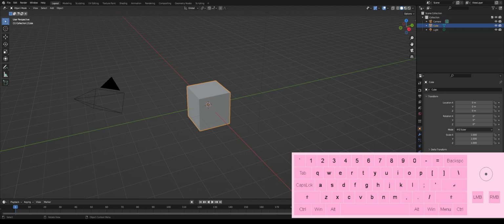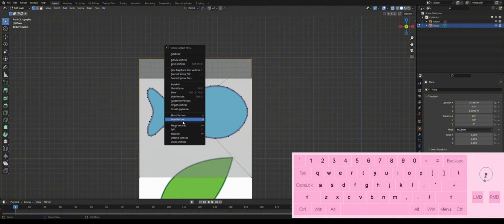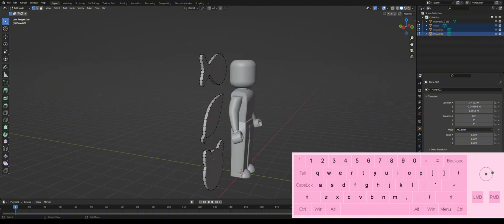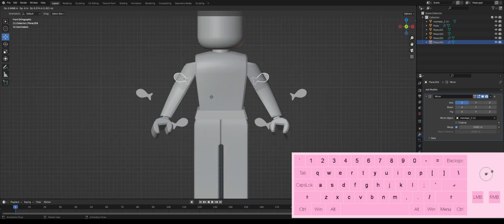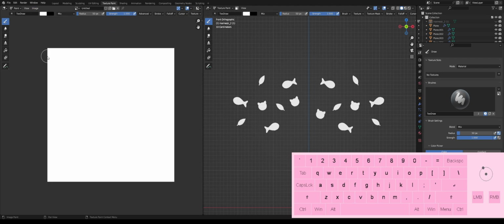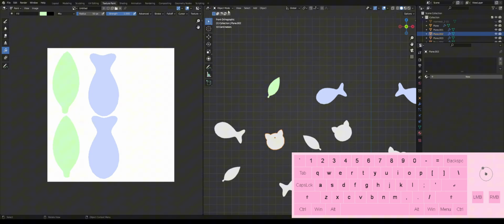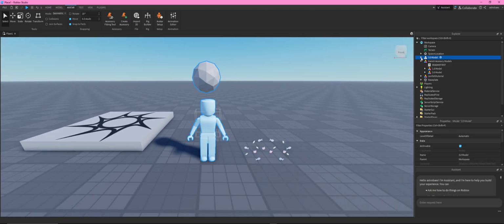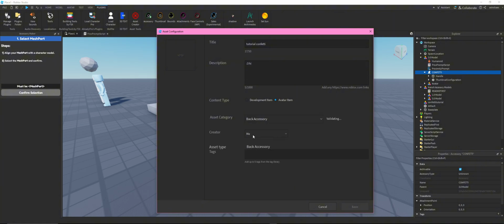how to make body aura / confetti ! || Roblox 3D UGC Tutorial || Blender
DISCORD SERV !
| JOIN SERVER IF YOU HAVE QUESTIONS!

comment suggestions !

studio plugins used -
makers kit 2

0:00 - Intro
0:49 - Modeling
5:07 - UV Unwrapping
10:09 - Texturing / Painting
14:44 - Uploading To Roblox